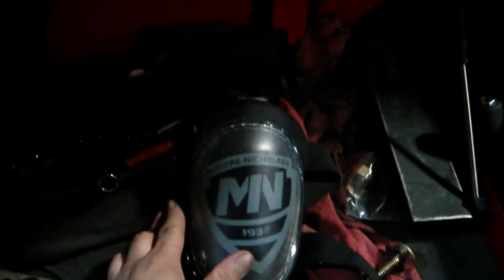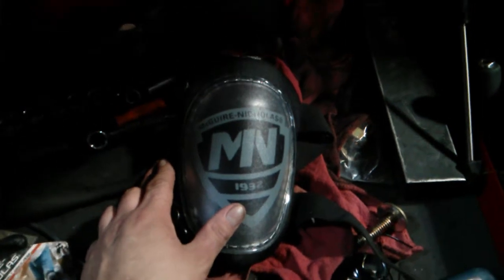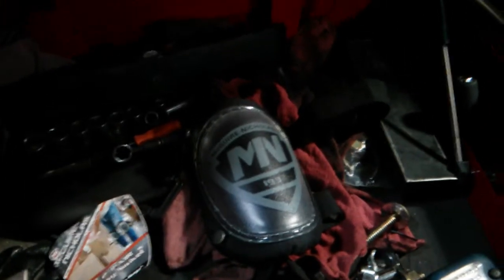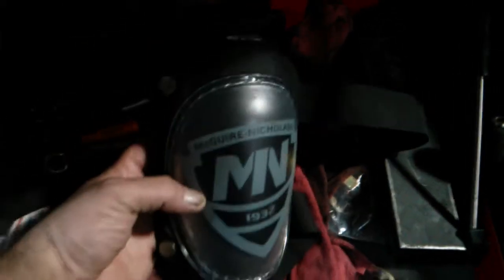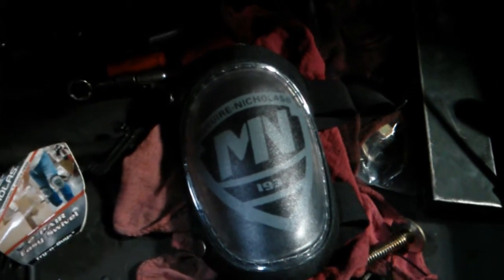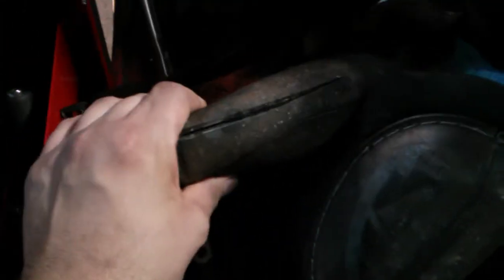McGuire Nicholas Knee Pads (343X-2) Product Review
This are my thoughts about McGuire Nicholas Knee Pads (343X-2) they seem to be exactly like the 343X-1 but have a cool clear logo in the front the old white capped ones have never cracked on me. I said in the video it was a redesign, but there website still shows the old ones as available still, no hardware store I go to has the 343X-1.